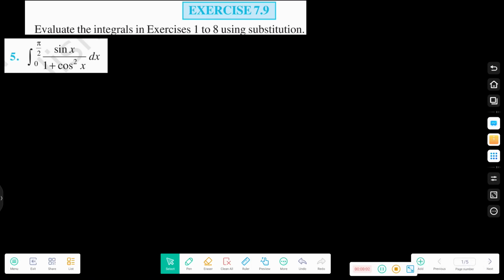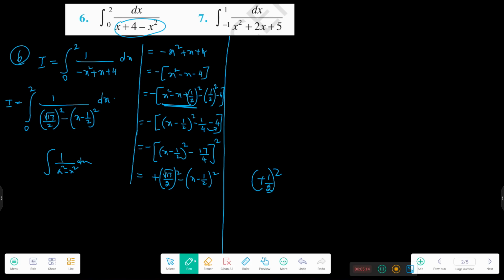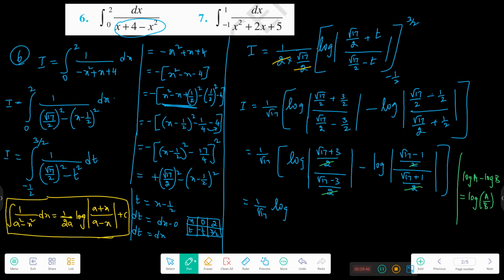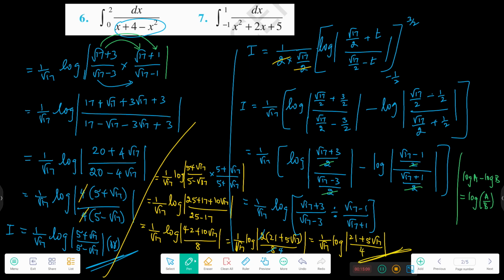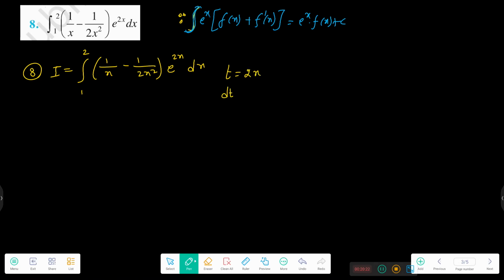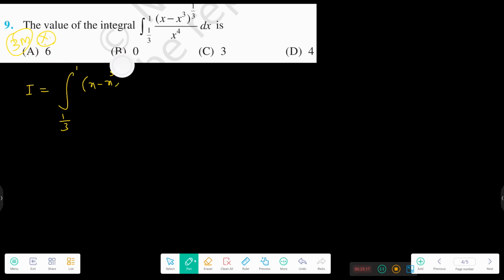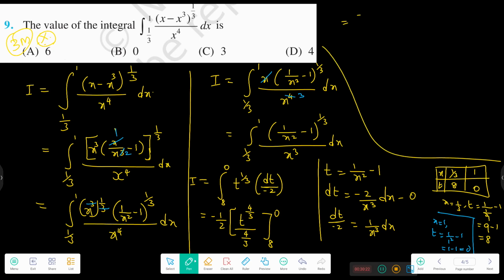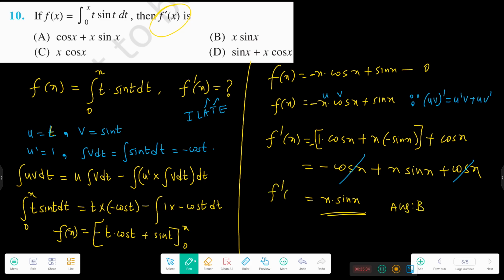Exercise 7.9 (5 to 10) Maths CBSE Chapter 7. integrals / Ex 7.9 (5-10)